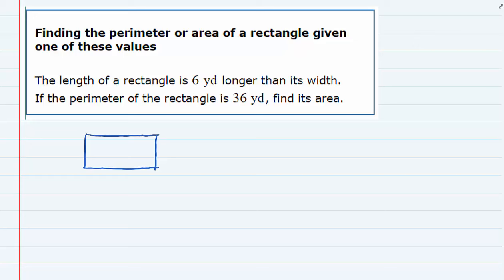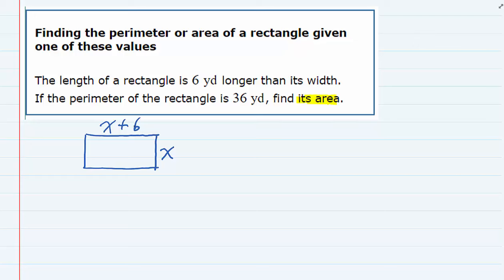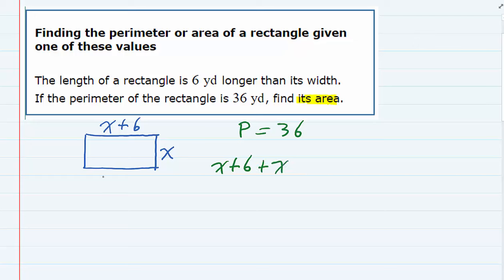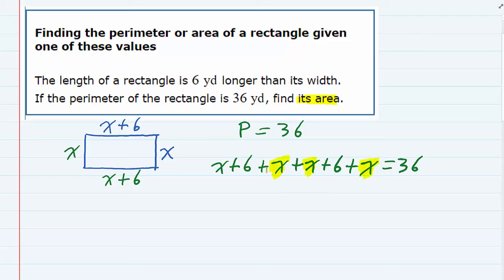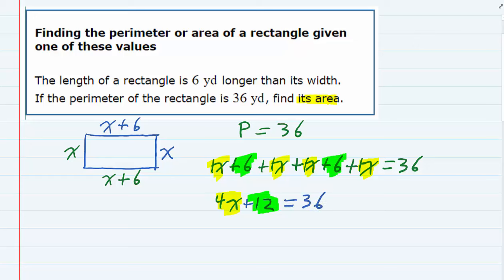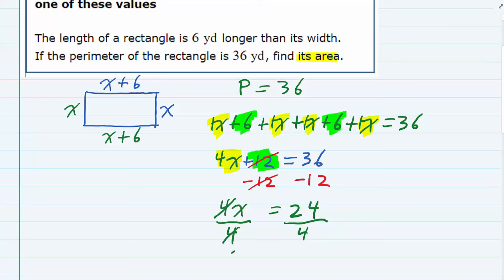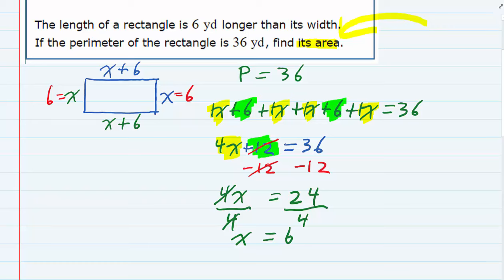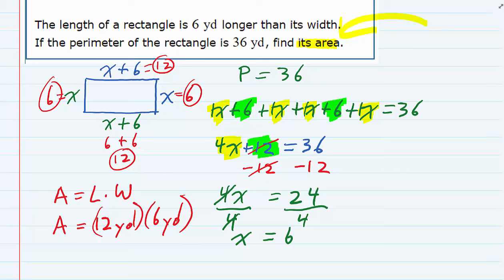Finding the perimeter or area of a rectangle given one of these values